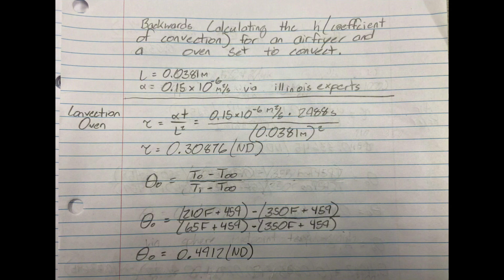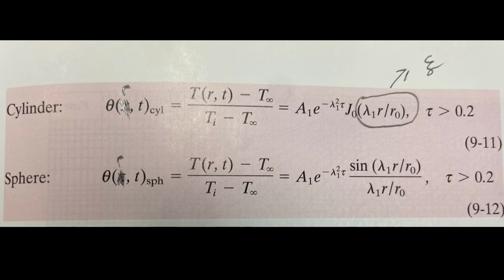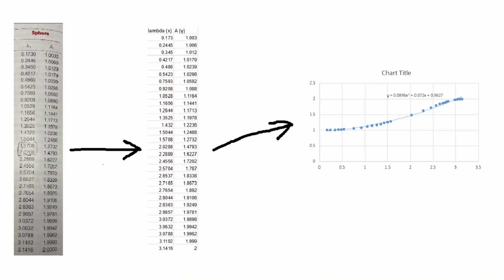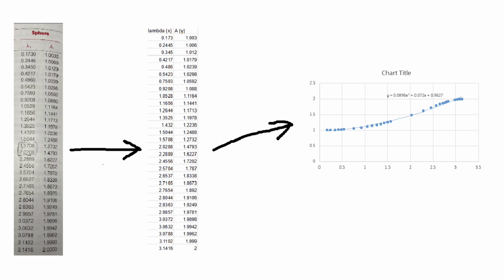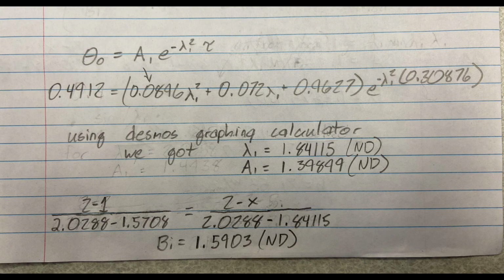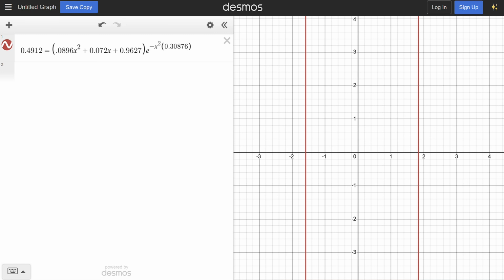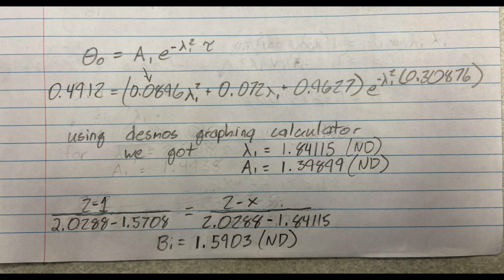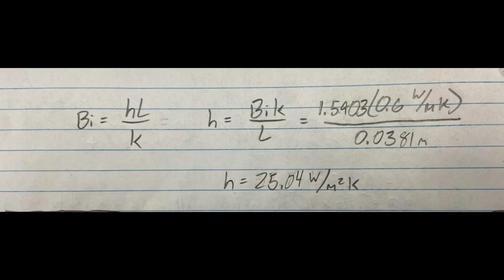Thermodynamics Investigation Video- Reverse Calculating The Coefficient Of Convection.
Reverse Calculating The Coefficient of Convection for Air Fryer and Convection Oven.